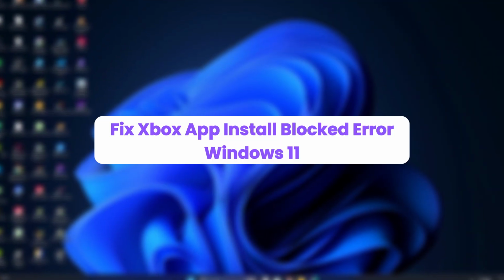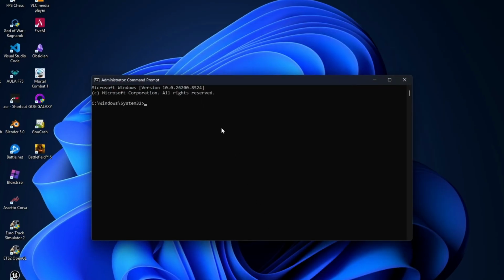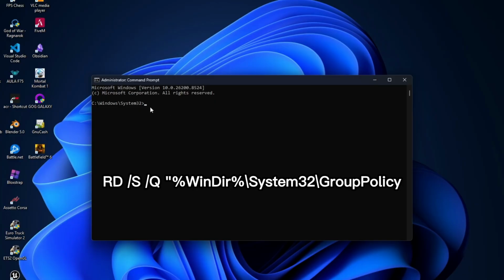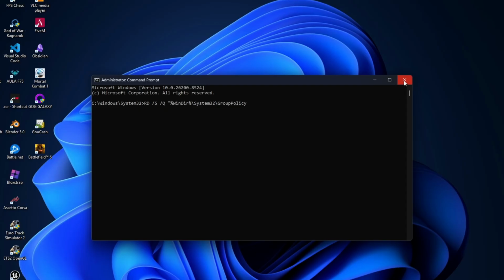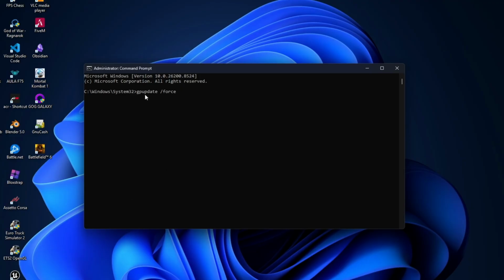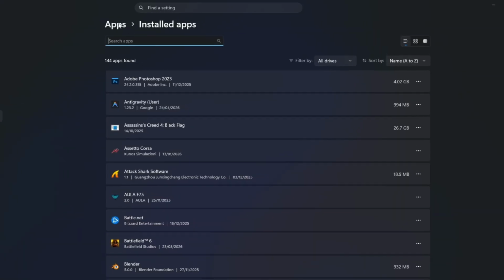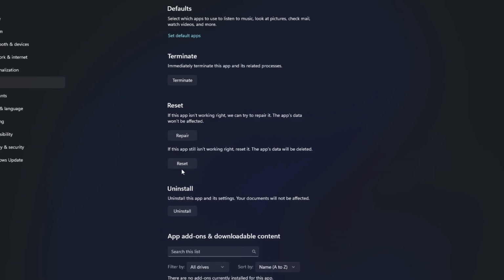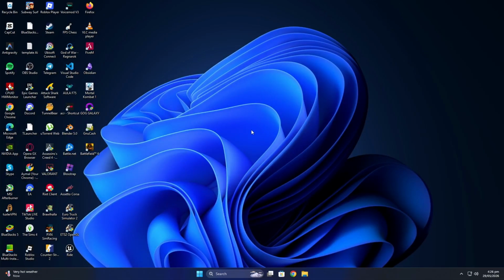"Install Blocked"? Fix Xbox App Download Errors on Windows - Full Guide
Are you running into the "Install Blocked" error while trying to download games through the Xbox App on Windows? This persistent issue often prevents you from enjoying your favorite titles and is typically caused by corrupted gaming services, outdated Windows components, or strict security permissions. In this video, I will show you how to troubleshoot and resolve this error by resetting the Xbox App, repairing the Microsoft Store, and clearing temporary game files. Follow these proven solutions to clear the block and resume your downloads immediately on your Windows PC with this comprehensive, easy-to-follow guide.

🔐 Secure Your Online Activity with NordVPN:

30-day money-back guarantee
Starting at just €3.09/month (instead of €11.59)!